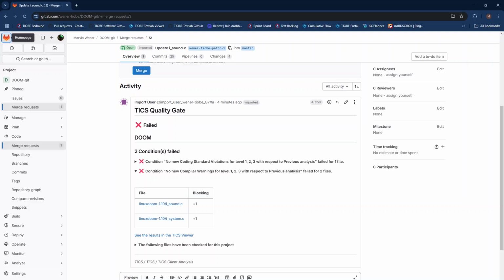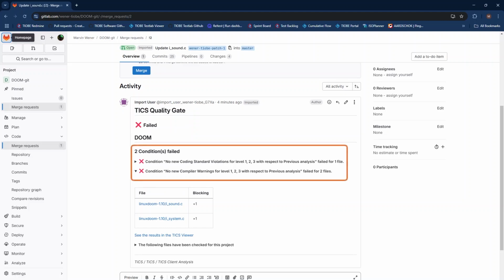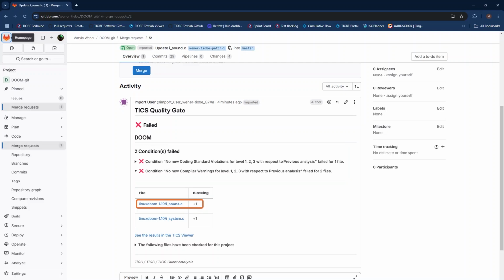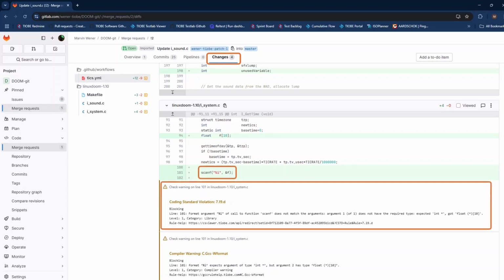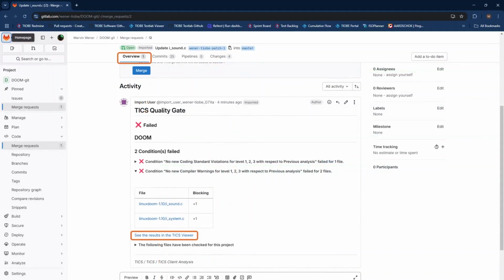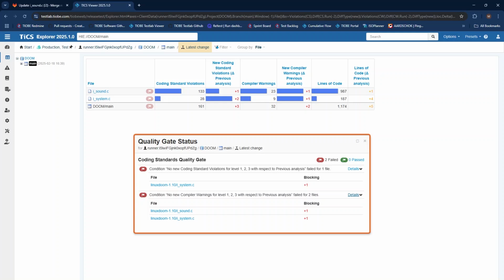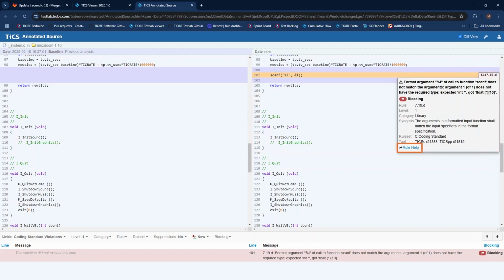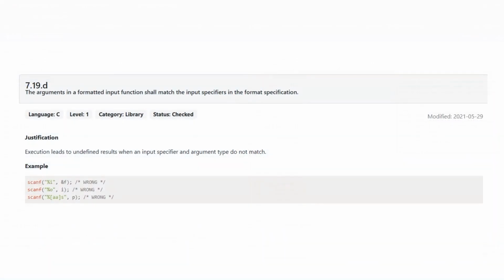Gitlab Integration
This video contains a brief overview of how TiCS will integrate into GitLab.

00:00 Introduction
00:50 Quality gates in GitLab
01:55 Details of the quality gate
02:27 Diving deeper into the Quality Gates using TiCS
03:21 Using "rule help" to improve your code